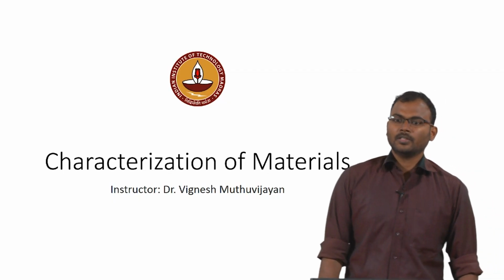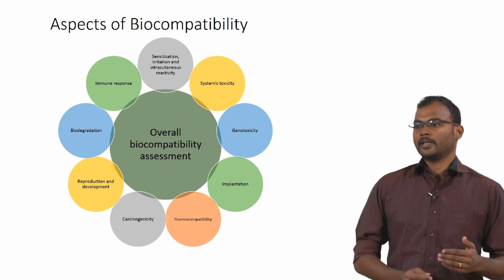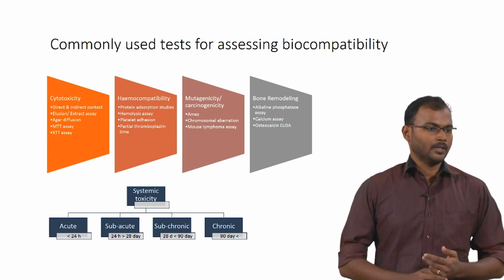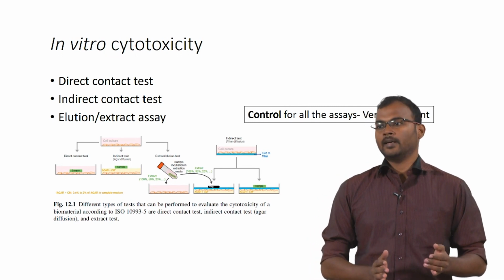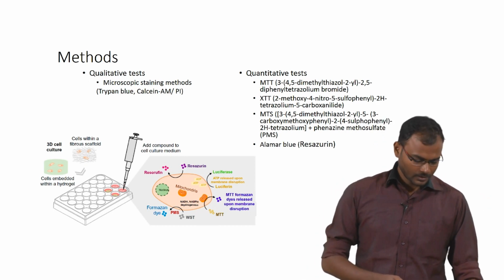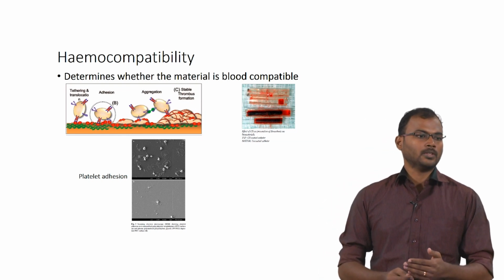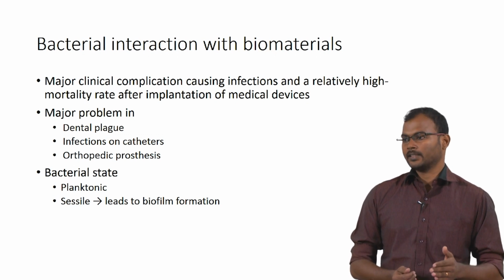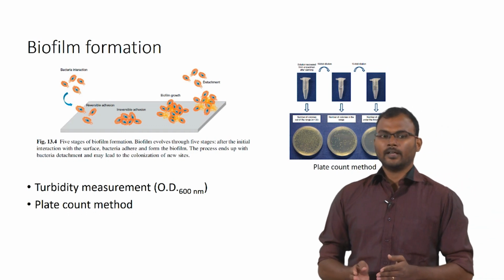#15 Material Characterization | Part 3 | Introduction to Tissue Engineering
This video covers the biological characterization of materials in tissue engineering. It discusses the importance of evaluating the biological response to materials, covering aspects such as cytotoxicity, hemocompatibility, bacterial adhesion, and in vivo studies. The video explains different assays for assessing cytotoxicity, including direct and indirect contact assays, MTT assay, and XTT assay. It highlights the importance of selecting appropriate cell types for testing based on the target application. The video also describes the use of turbidity assay, plate count method, and live/dead staining for assessing bacterial adhesion.